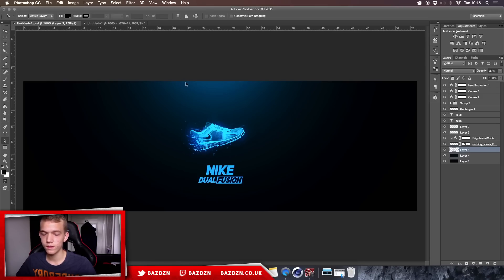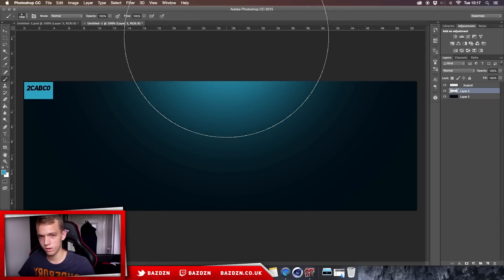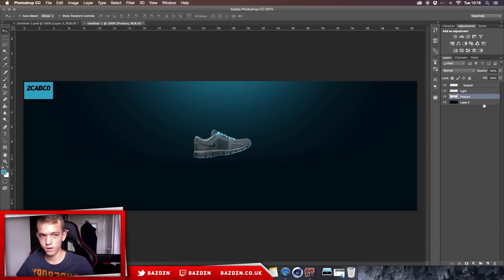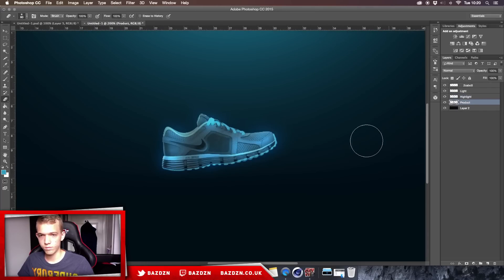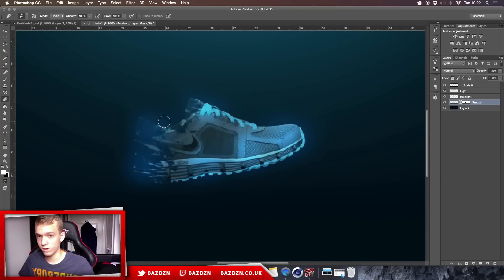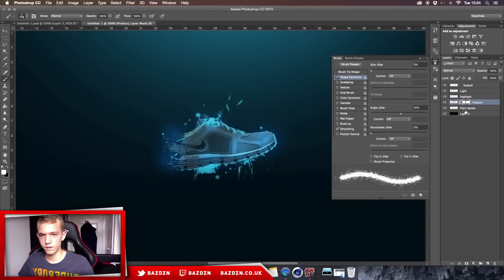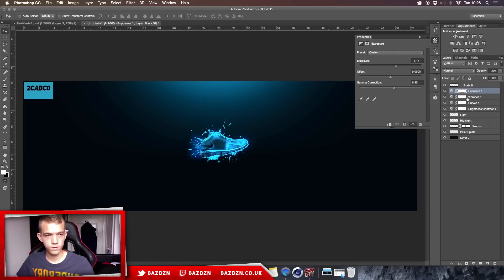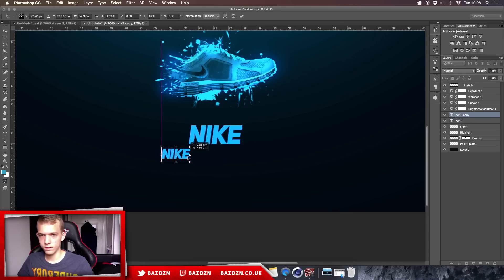How to make advertisements in photoshop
If you would like to be a content creator for our channel or have videos you would like us to upload, please send an email to